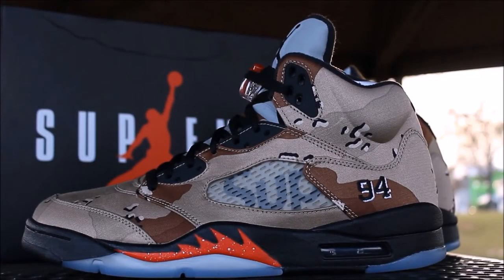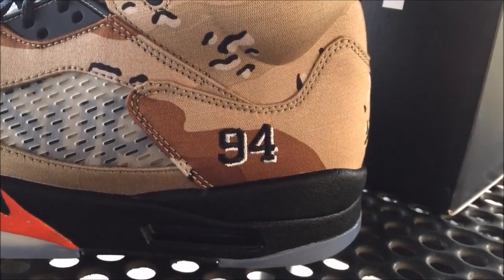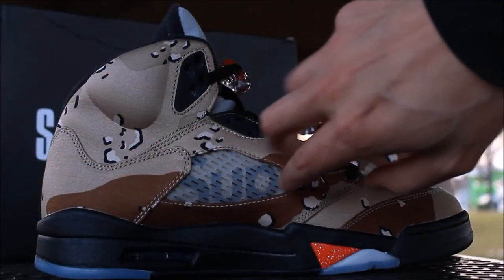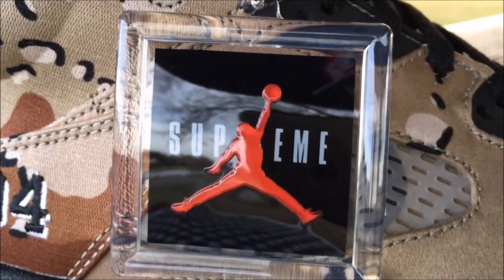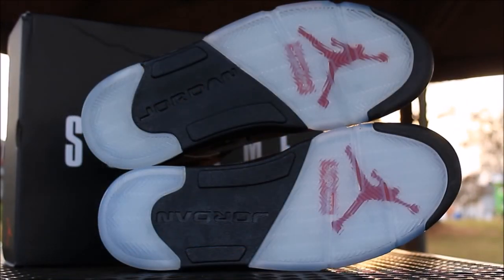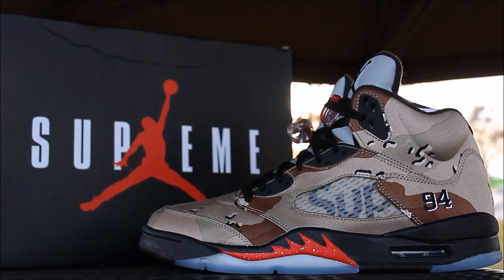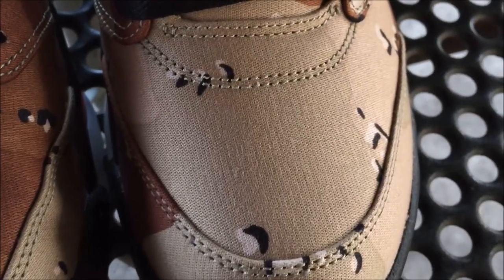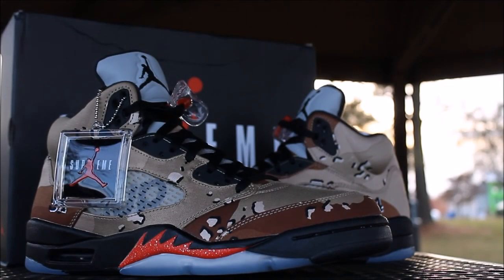AIR JORDAN x SUPREME 5 CAMO 1080P HD "HEATER"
CHECK ME OUT ON INSTAGRAM: @robdolla101

NIKE PRODUCT AUTHENTICITY:
To find authentic Nike product, purchase from Nike.com, Nike-owned retail stores or authorized Nike retailers.
Nike is aware that there are counterfeit products in the market and is working to eliminate the problem. If the product was not purchased directly from Nike or an authorized Nike retailer, Nike cannot address specific questions about the product's authenticity.
If you believe you purchased counterfeit or unauthentic Nike product, please contact and resolve your issue with the seller.
If you want to report a physical location or an online site to us send an email to us at . Please include what product you purchased, the store location and/or the URL of the website. This email is for reporting purposes and will not respond to inquiries or authenticate products.
Note: Claims initiated through Nike will not be accepted if the product is deemed to be counterfeit. See Nikeclaims.com for more information.
Purchasing products from unauthorized retailers, unauthorized websites or auction websites is done at your own risk. Be cautious of websites that offer substantial discounts, early product releases, or products that are sold out elsewhere

my personal opinion
my personal youtube acct